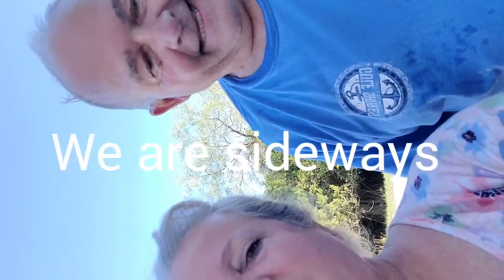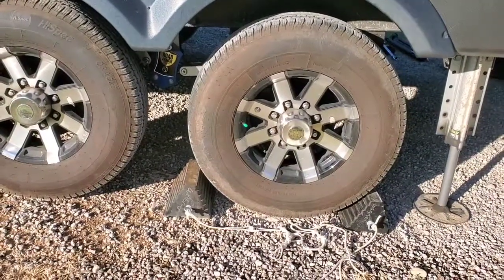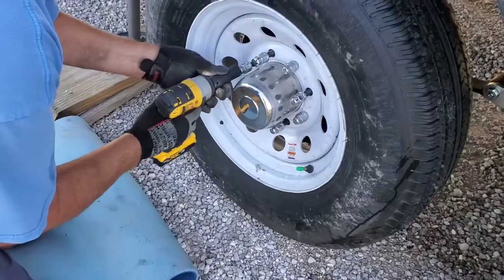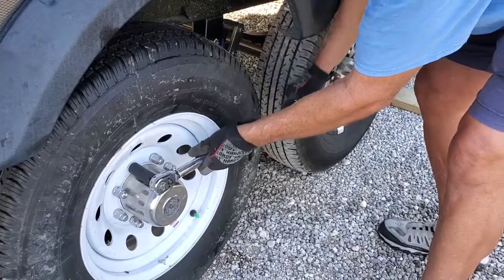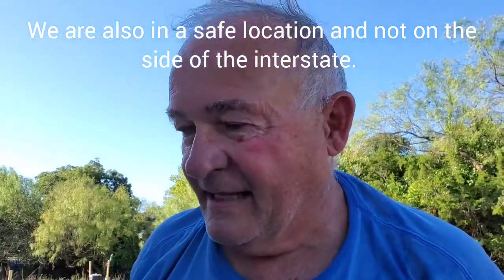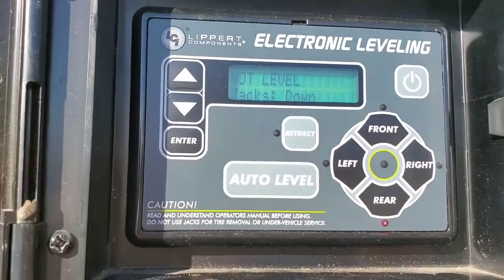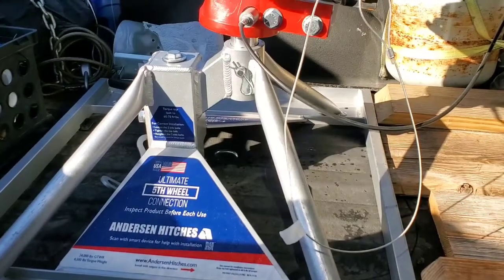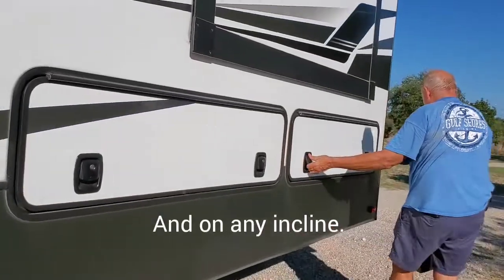No tread on me? quick tire change and hitching to the Anderson Ultimate Hitch.